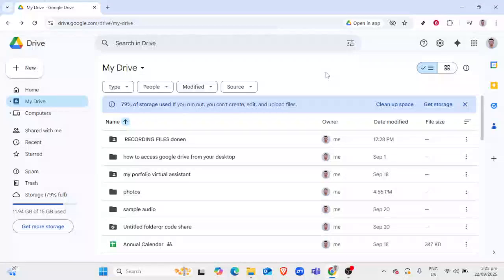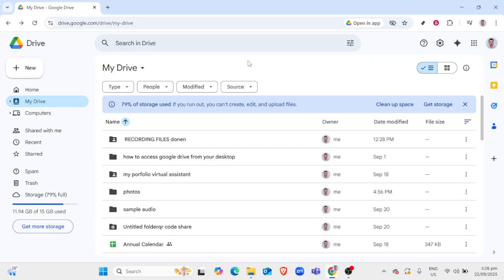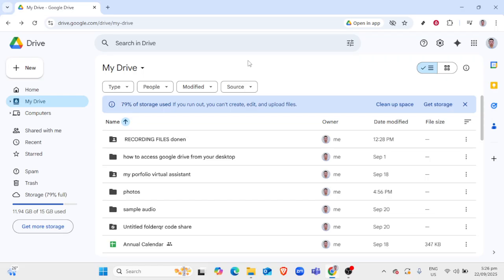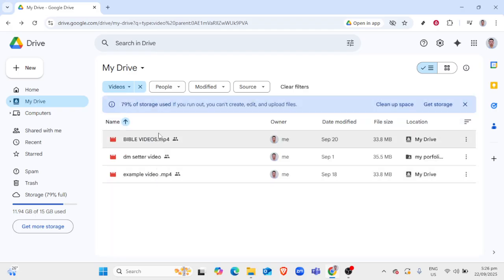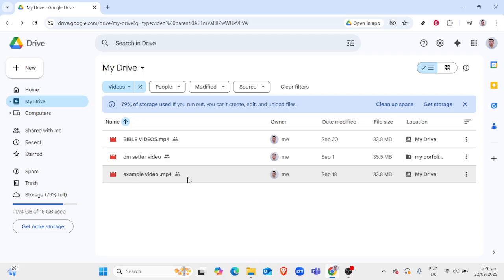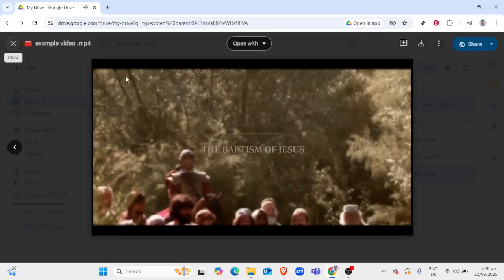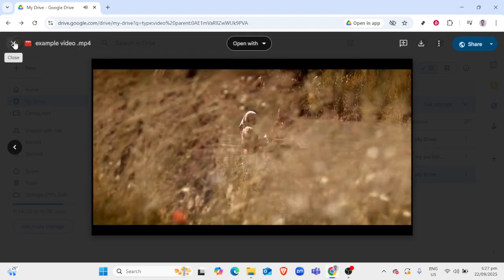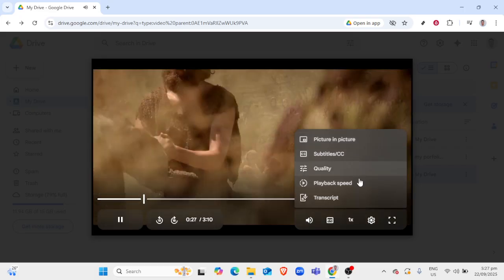How to Play MP4 in Google Drive [2025 Guide]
In today's video we cover: how to play MP4, play MP4 in Drive, Google Drive tips, MP4 file playback, video playback tutorial, Google Drive video, MP4 in Google Drive, streaming MP4 files, Drive video guide, play videos online, Google Drive media, cloud video playback, MP4 file guide, video file formats, Drive app tutorial, online video tips, Google Drive features, file sharing tips, video tutorials